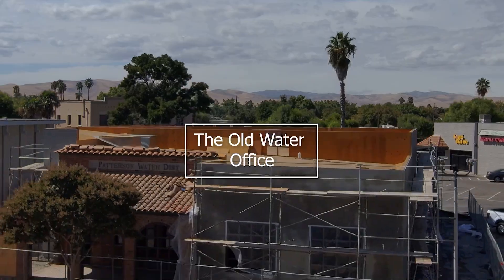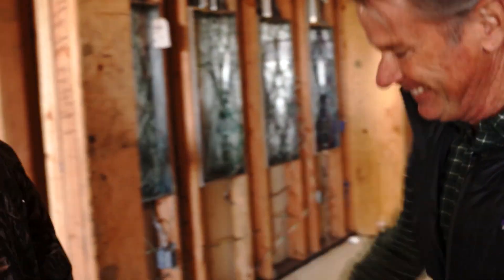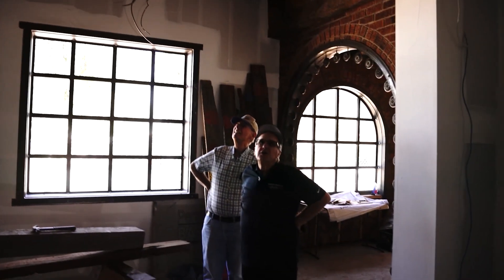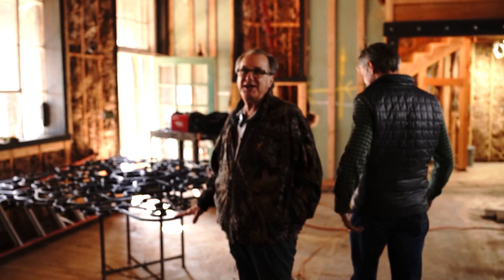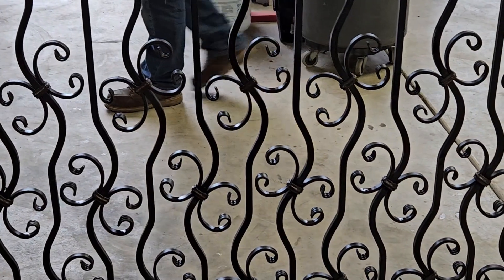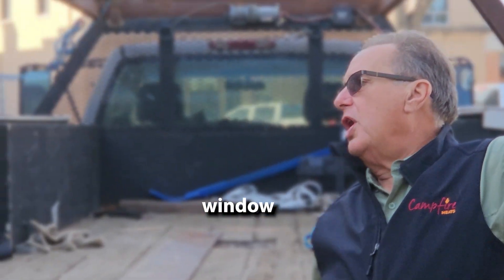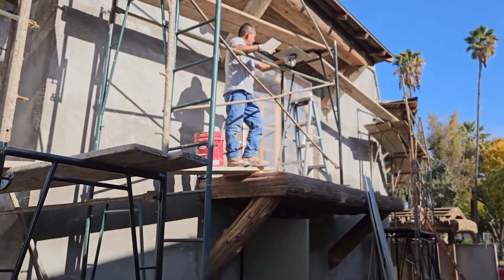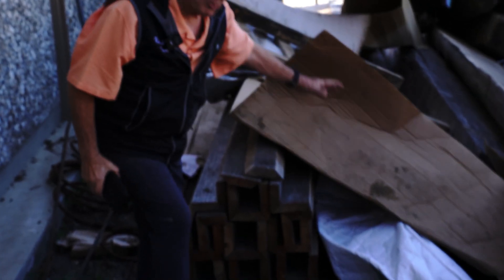Grandpa Farmer Builds Legacy Restaurant!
Watch as this grandpa farmer builds a legacy restaurant from the ground up! His hard work and dedication are truly inspiring.
   Join us for the exciting second phase of construction for an extraordinary new restaurant in the heart of Patterson, CA! In this video, we take you on a detailed tour of the progress at Ed Maring and Bob Campana’s ambitious project – a restaurant designed to capture the charm and elegance of old-world Spanish architecture.

Ed Maring, a respected figure in the local farming community, is building this restaurant as a lasting legacy for his family and community. We walk through the site, showcasing the intricate build details and design features that are coming together to create a unique dining experience in rural California.

From the stunning iron work to the carefully crafted architectural elements, get an inside look at how this vision is becoming reality. Whether you're interested in restaurant design, construction, or community-focused projects, this video offers a fascinating glimpse into a project with deep personal and cultural significance.

Time Stamps:
00:00:00 - Introduction and Project Overview
00:00:54 - Inspection and Framing
00:02:45 - Ceiling Installation and Design
00:03:28 - Lighting and Filigree Work
00:07:16 - Sprinkler System Issues
00:08:27 - Exterior Window Eyebrow Discussion
00:10:20 - Stucco Application and Door Installation
00:11:41 - Power Feed Installation
00:11:57 - Conclusion and Future Plans